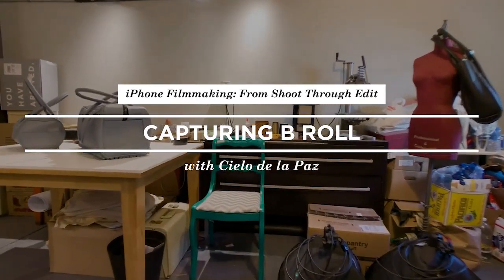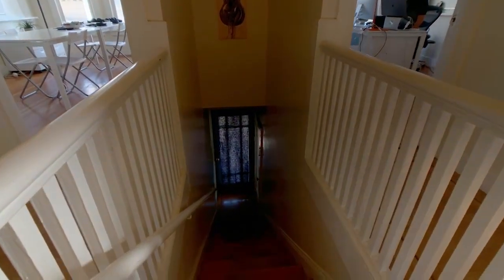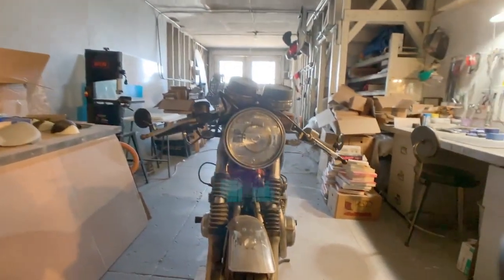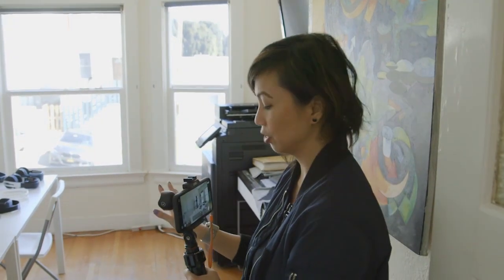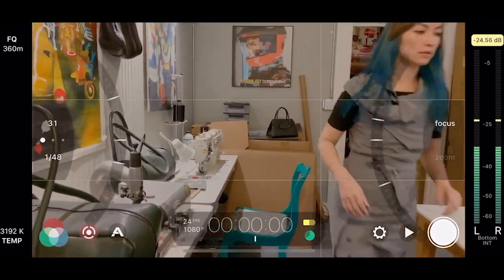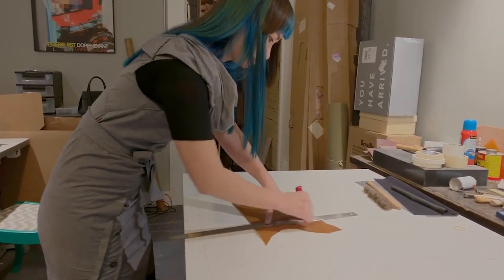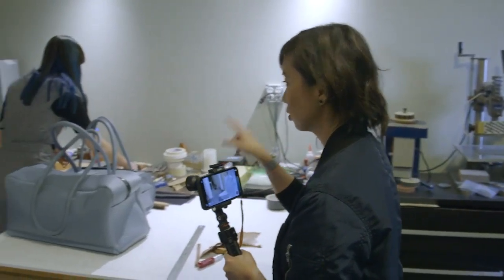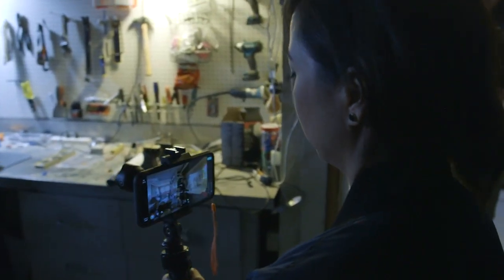iPhone Photography Essentials: Capturing B Roll